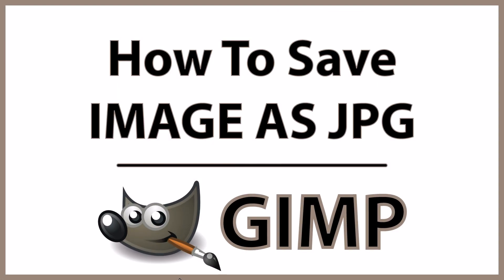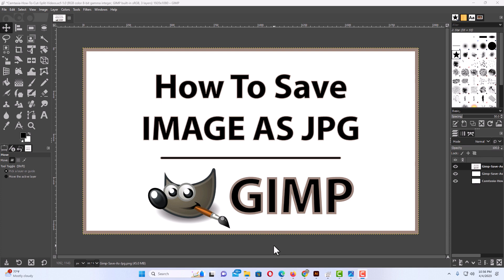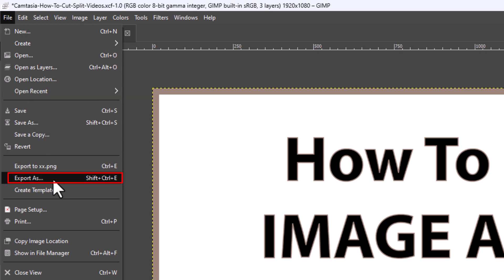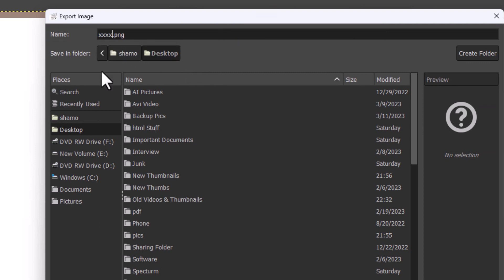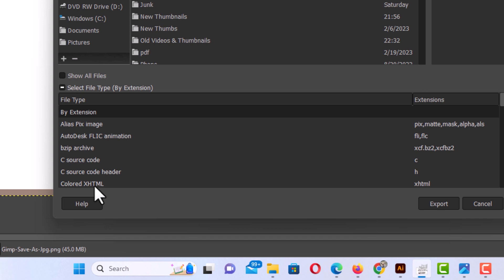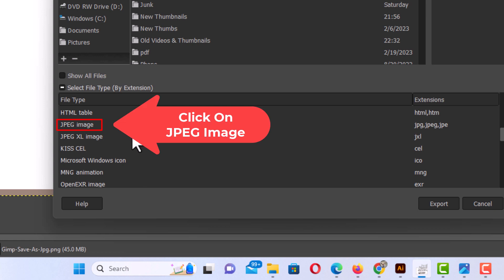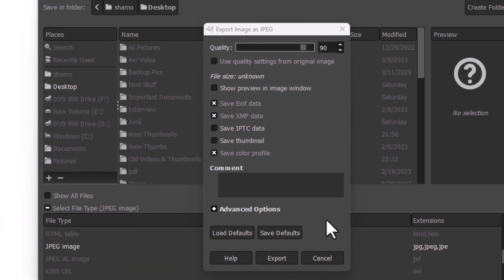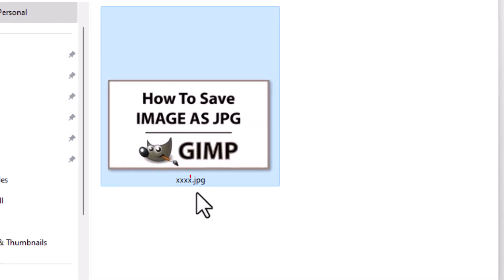GIMP: How To Export A File As A JPG Using Gimp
GIMP: How To Save A File As A JPG Using Gimp

This is a video tutorial on how to save as a .jpg in Gimp. I will be using a desktop PC for this tutorial.

Simple Steps
1. Open your project in Gimp
2. Click on the "File" tab, and then click on "Export As".
3. In the new dialog box name your file and choose its destination.
4. In the lower left side of the dialog box click on "Select File Type".
5. Choose "JPEG Image" from the dropdown.
6. Click on "Export".
7. In the new dialog box, click on "Export" again.

Chapters
0:00 How To Save Your Work As JPG In Gimp
0:16 Open Your Project In Gimp
0:26 Click On The File Tab And Then Export As
0:44 Name The File And Choose The Files Destination
0:58 Click On Select File Type.
1:20 Click On JPEG Image
1:30 Click On Export
1:40 Click On Export Again